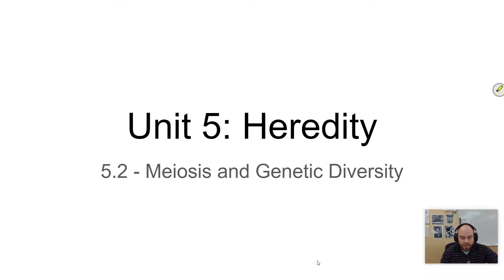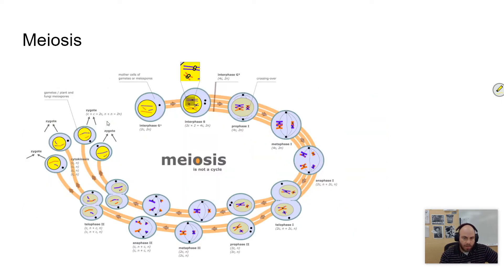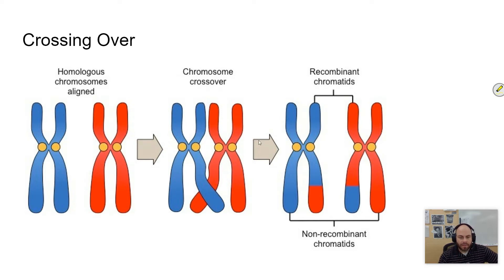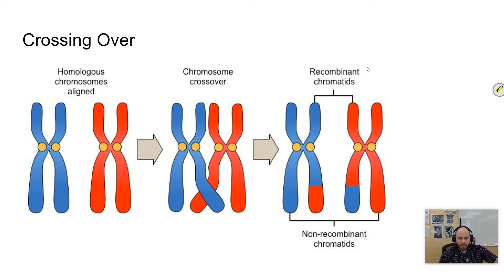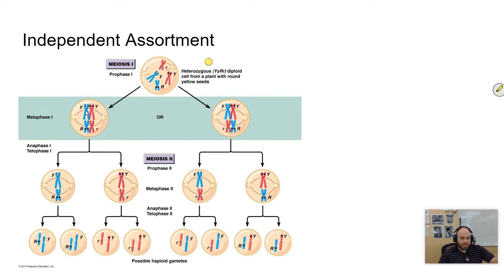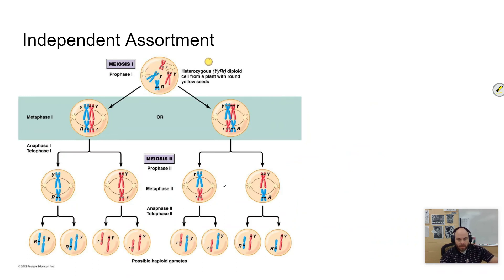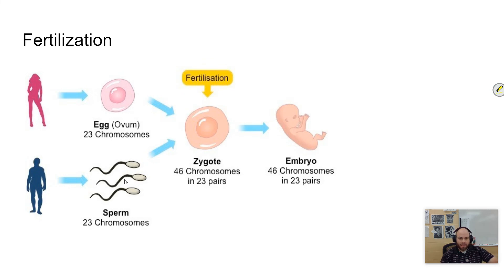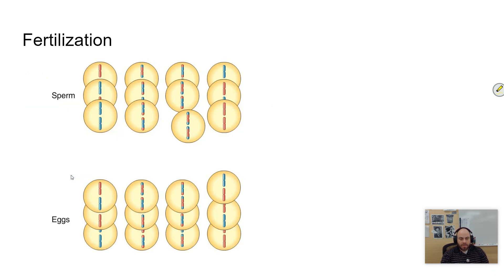AP Bio Unit 5 - 5.2 - Meiosis and Genetic Diversity